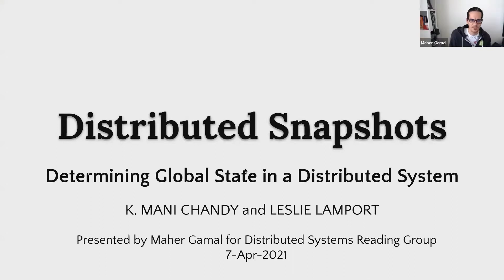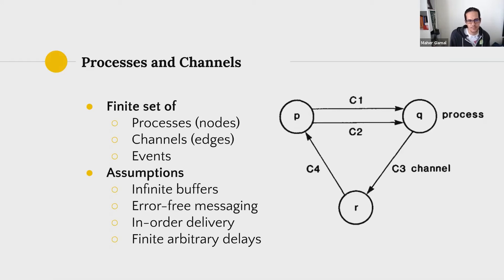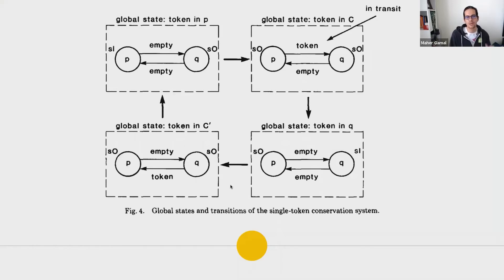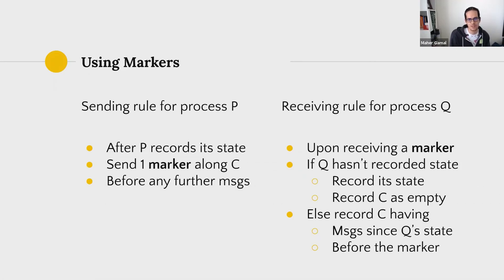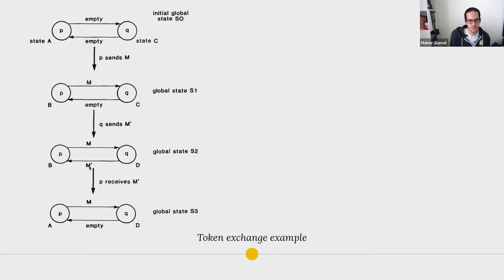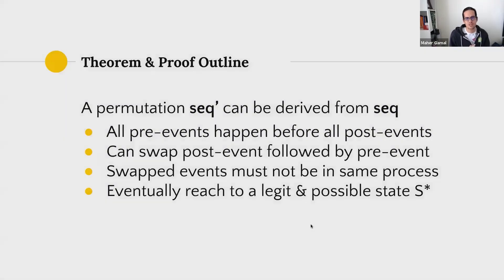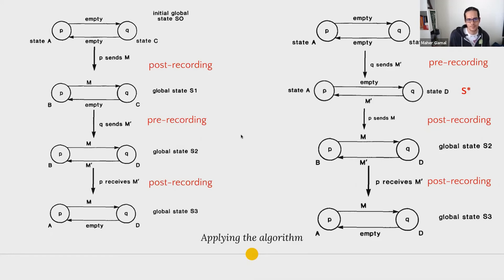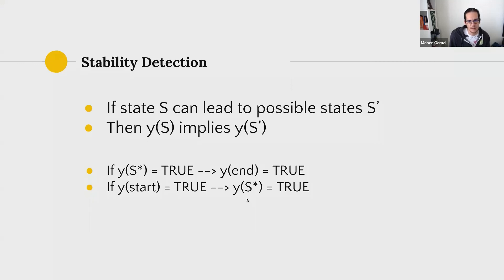Paper #51. Distributed Snapshots: Determining Global States of Distributed Systems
We start the new set of papers with a classical one: "Distributed Snapshots: Determining Global States of Distributed Systems."